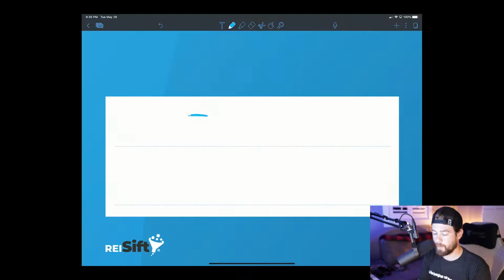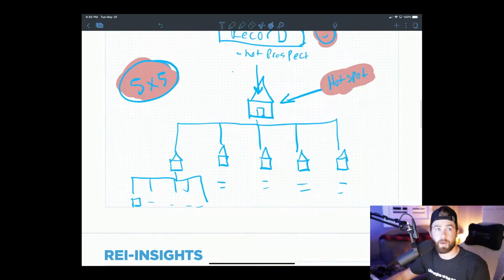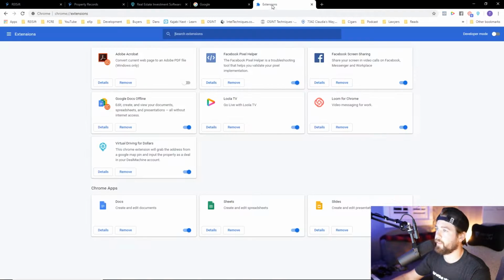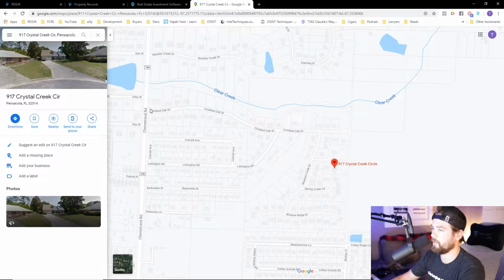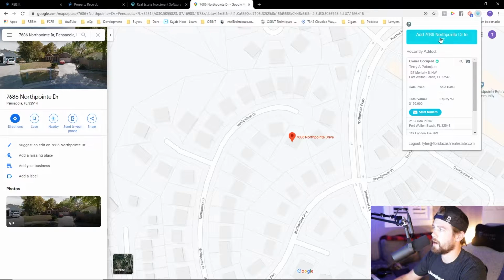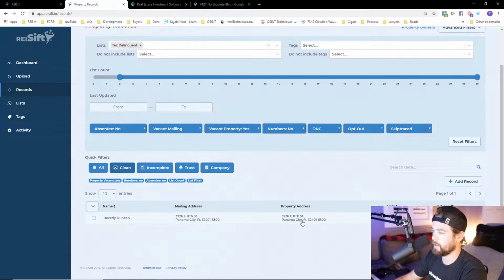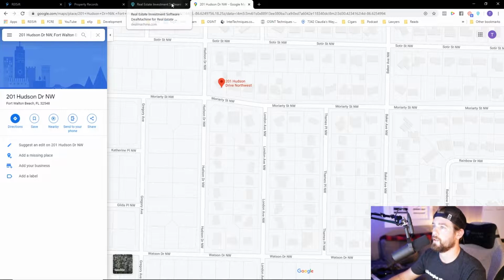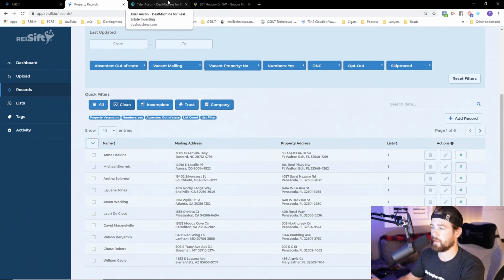Driving for Dollars like a NINJA the 5x5 Method | Real Estate Lead Generation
There is a lot of ways to generate motivated seller leads for your Real Estate Investment company. One of the best out there is what we call the "visual distressed list" it does not mean the owner is distressed, it just means the property is, and because of that it give you things to negotiate the deal if the seller ends up being motivated.

I do not like to just "drive" and look for these though, I like to have a system around everything we do. So in this video I specifically show the 5x5 method where we focus on putting our drivers or VA (if virtual driving for dollars) into a location that put us in the best position possible to generate a list of prospects in an area that is where I KNOW for certain we can take action on.

The #1 App For Real Estate Investors.
Close more deals. Cut Marketing Costs

Real Estate Wholesaling Business Basics!

Advanced Offer Calculator + Deal Analysis and Comps Training.

My #1 Cold Calling Software - 10X Better MOJO.

learn real estate investing, wholesaling real estate